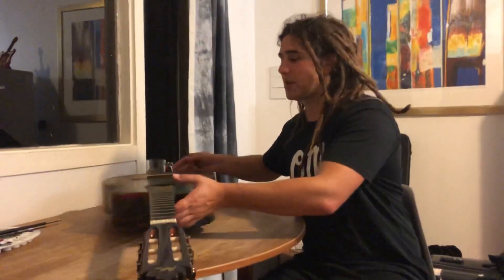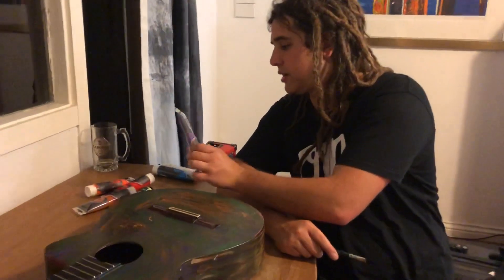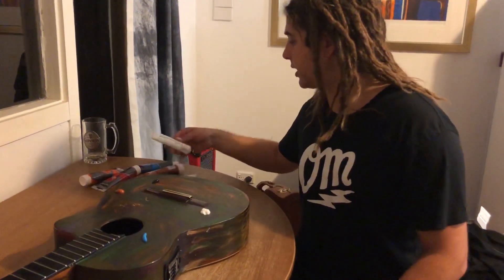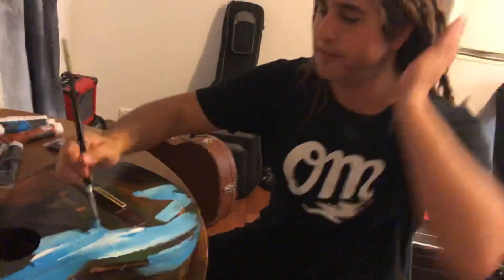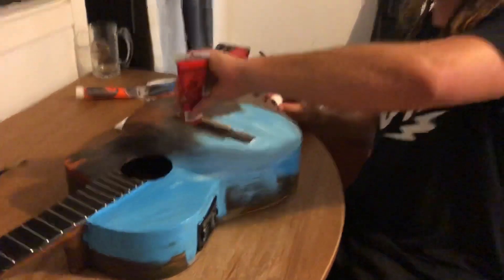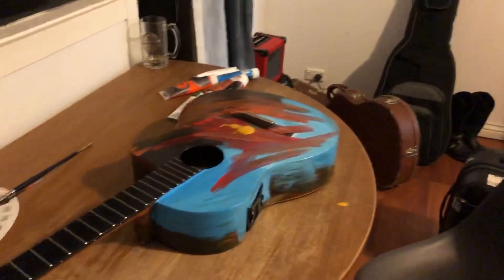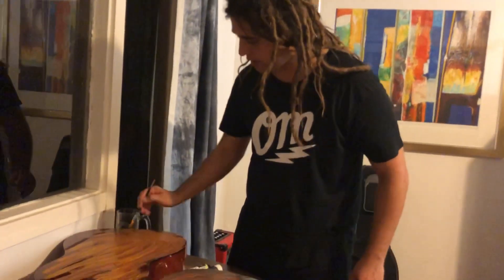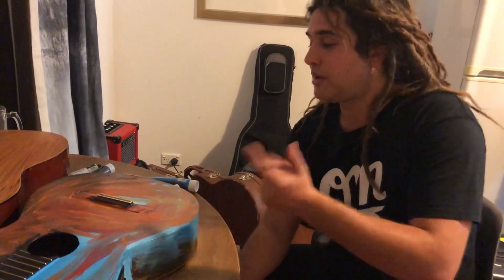How and why I paint my guitars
Lots of people have been curious about this. Here is a little glimpse at the painting process :)